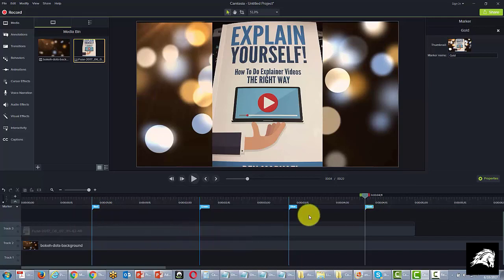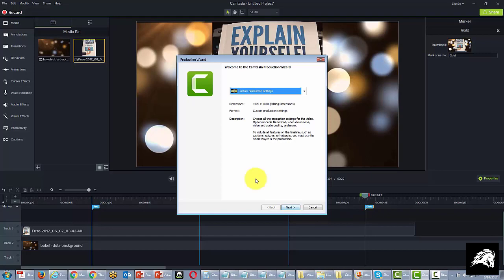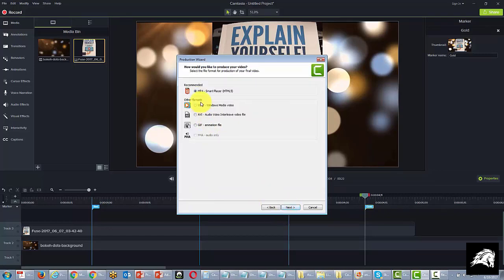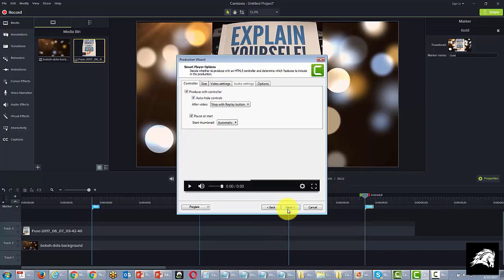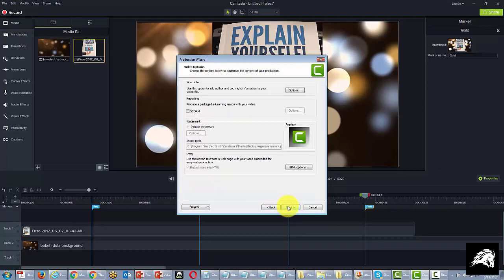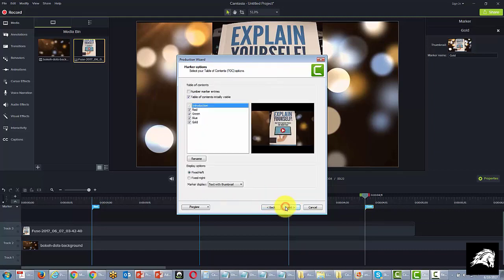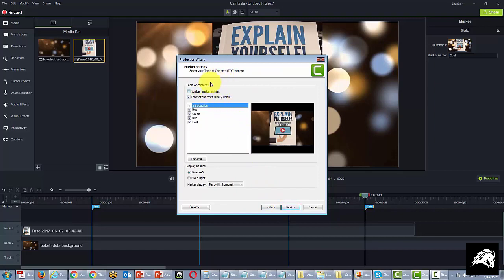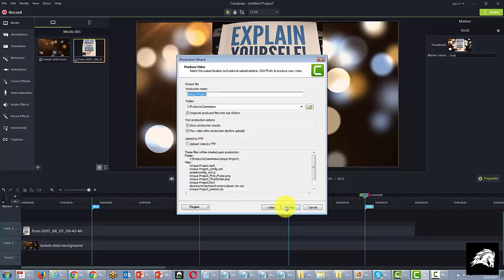Table Of Contents And Self Hosting Interactive Content